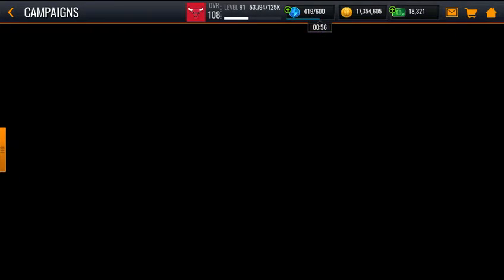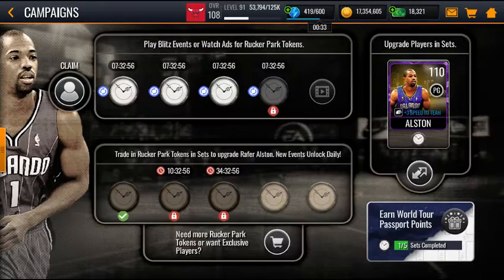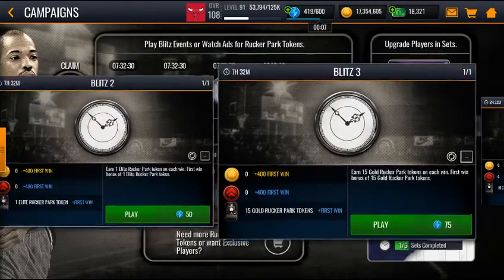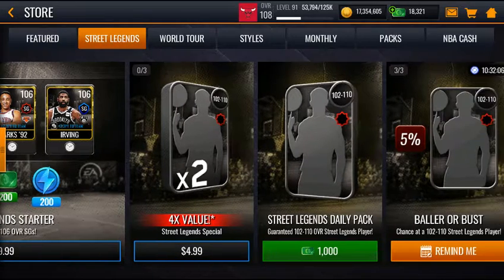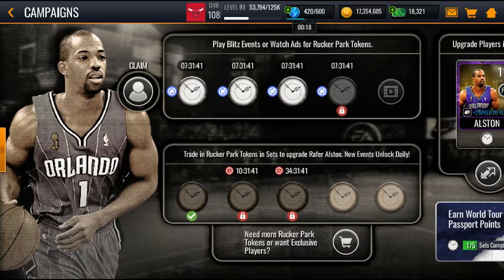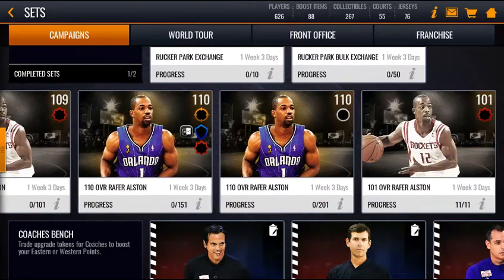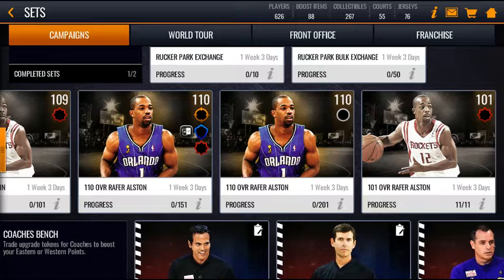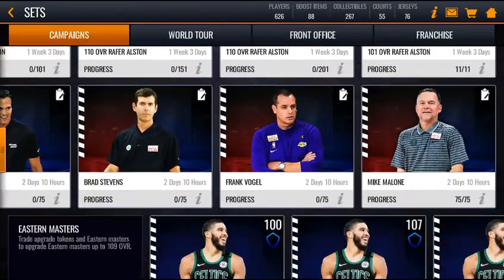The New Street Legends Campaign In NBA LIVE MOBILE